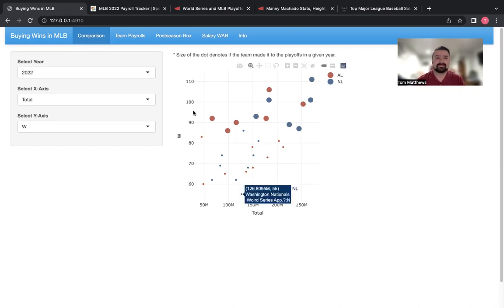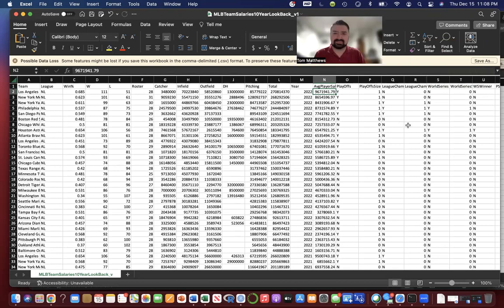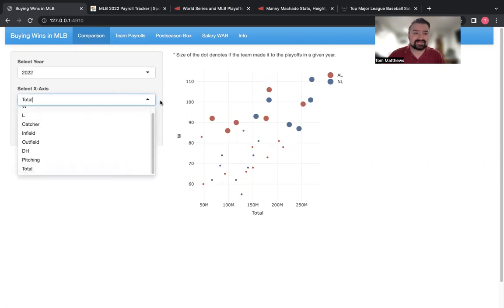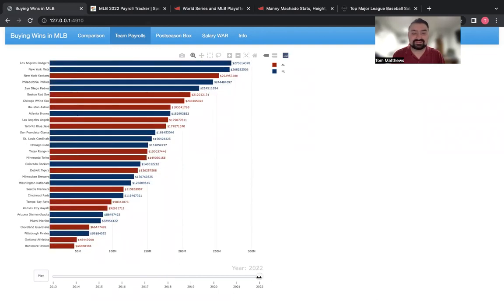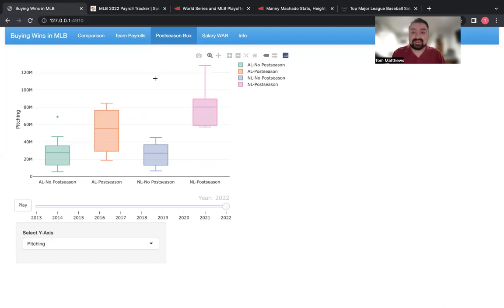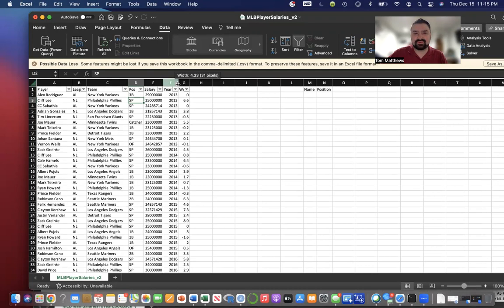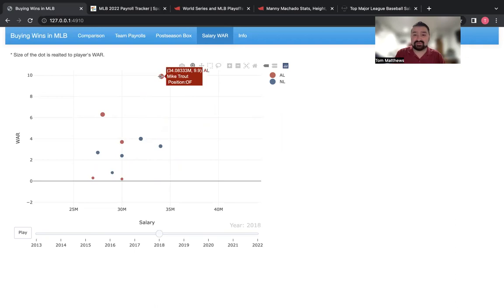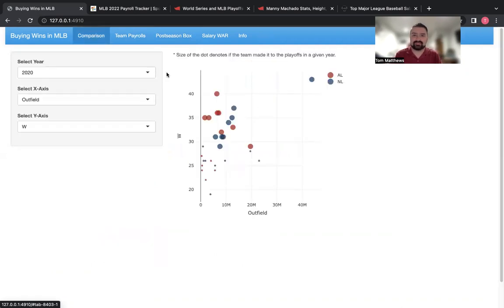Salary WAR MLB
Analytic overview of Shiny App that looks at 10 years of MLB Salary and WAR data